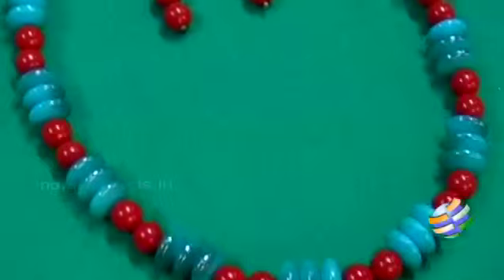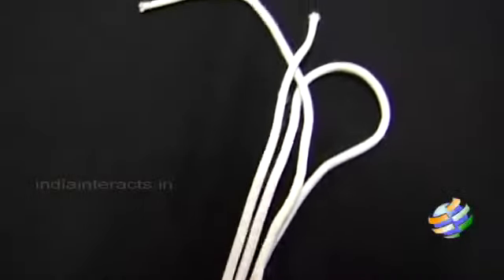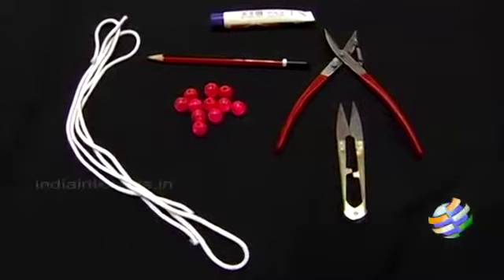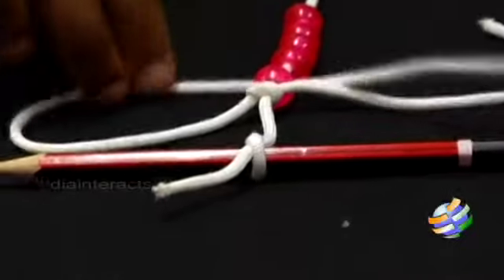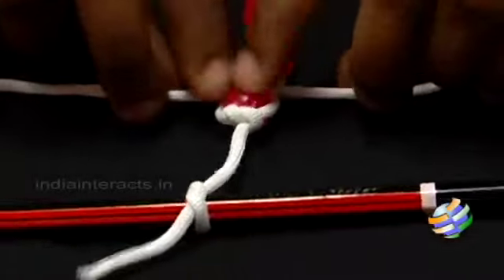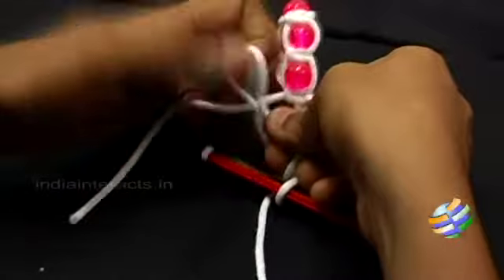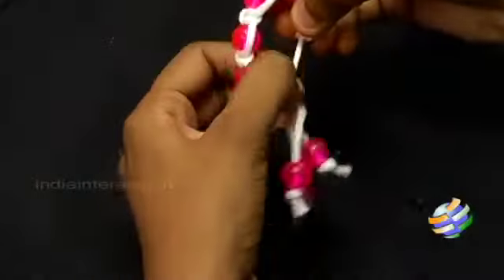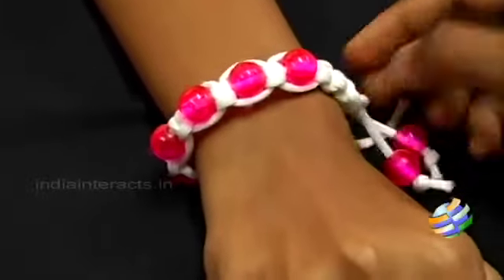How to make Bead Bracelet with a rope